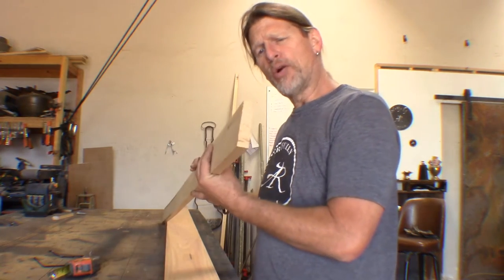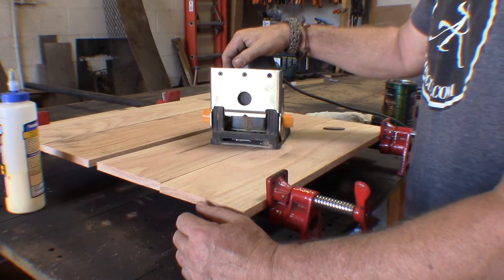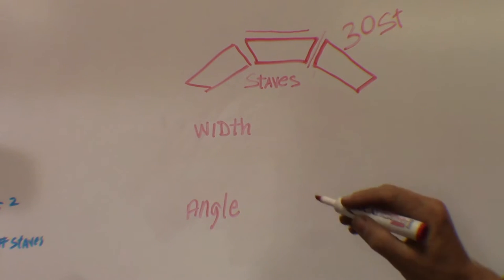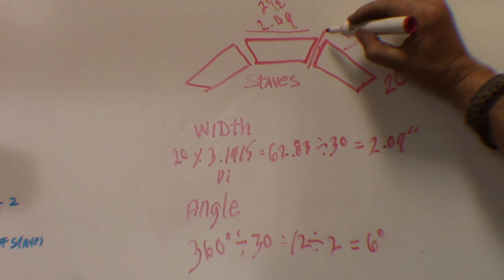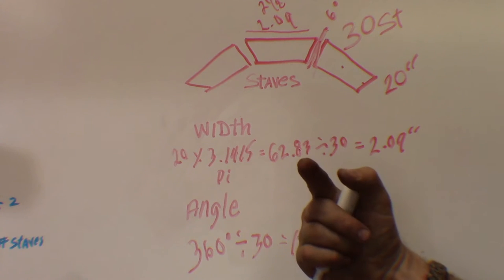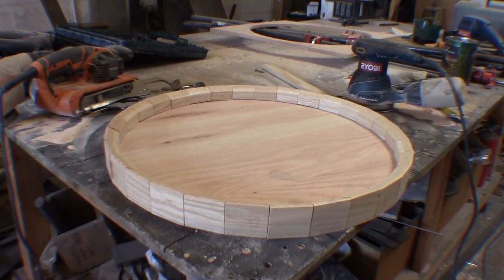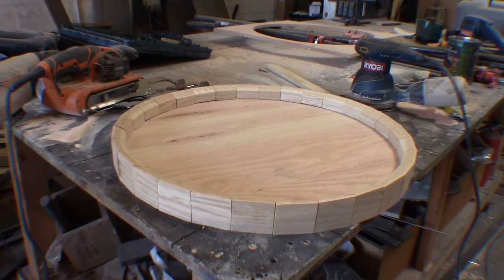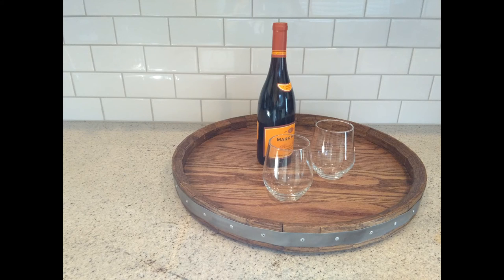DIY: Wine Barrel Lazy Suzan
To celebrate reaching 100 subscribers, after taking suggestions from friends I decided to build the Wine Barrel Lazy Suzan as a giveaway to one lucky subscriber. Thanks for your support and now to shoot for 200 subscribers!

Calculations for width and angle of staves:
WIDTH:
Diameter x 3.1415 divided by number of staves
ANGLE:
360 degrees divided by number of staves divided by 2